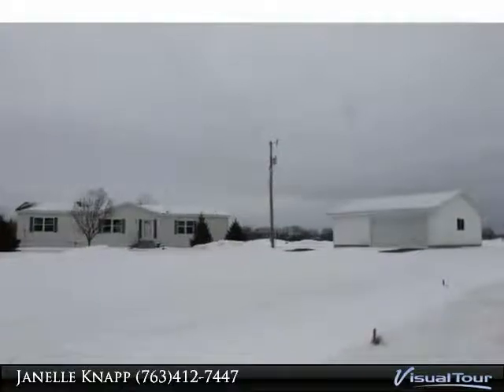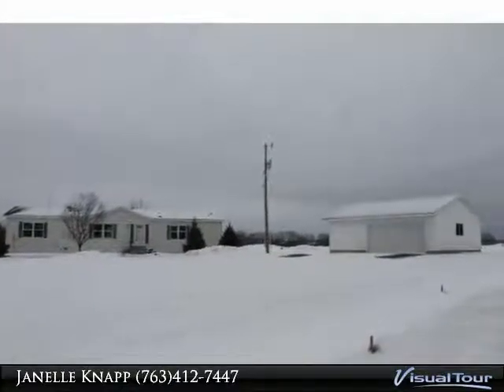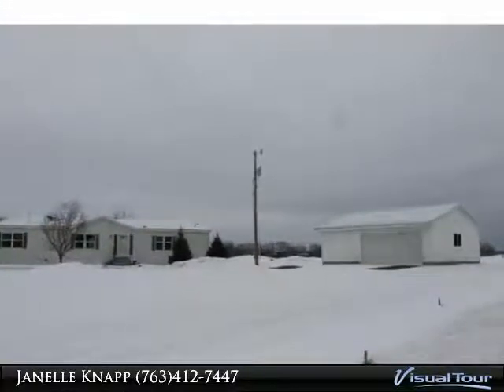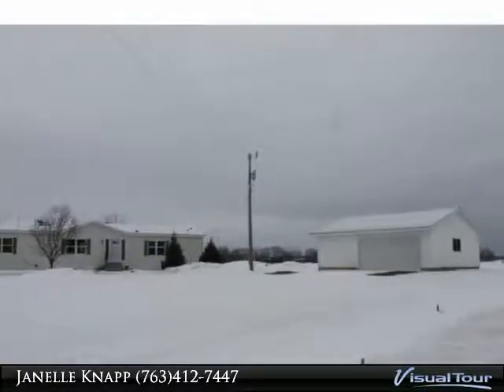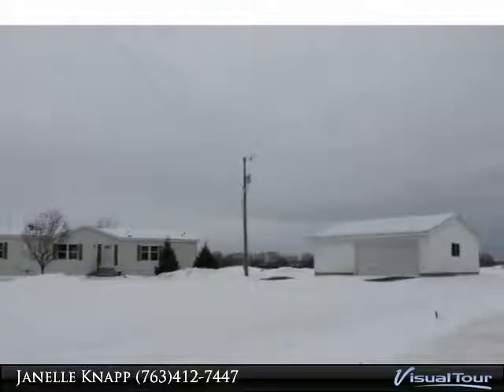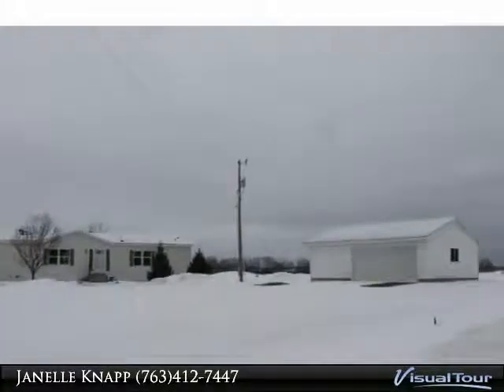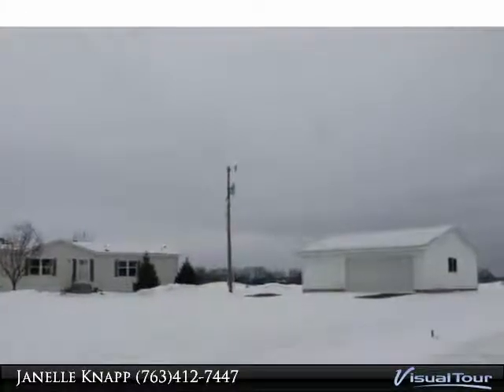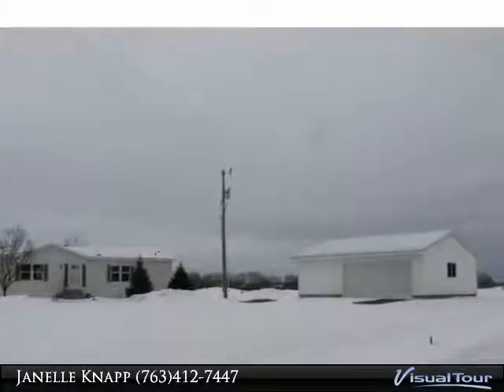Homes for Sale - 7114 144th Street, Milaca, MN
Minutes from 169. Over 10 acres, on cul-de-sac. 3 BR/3 BA home, fireplace, center island in kitchen, large master BA, walk-in closets, over 2000 sqft of one level living and a newer 3 stall garage. This home awaits you!!!

Presented By:
Janelle Knapp, Showcase Properties
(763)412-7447